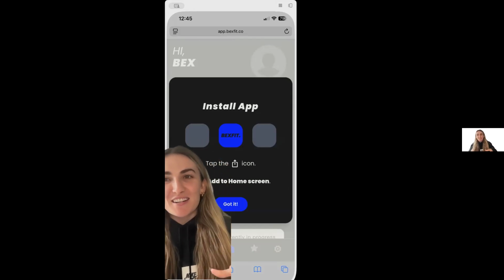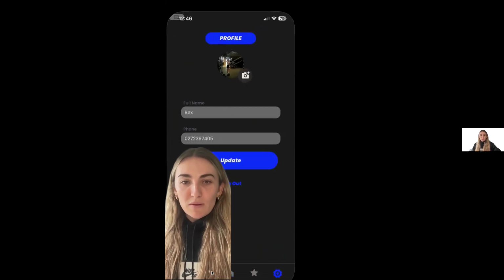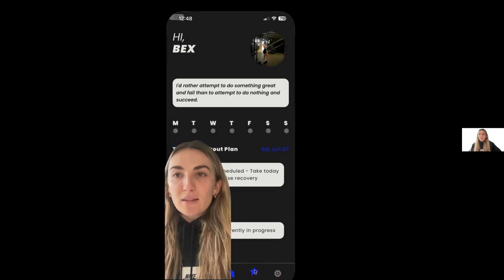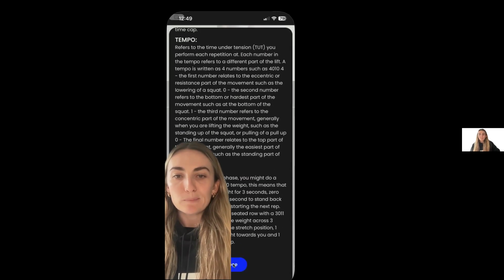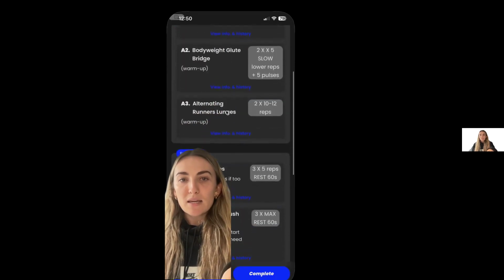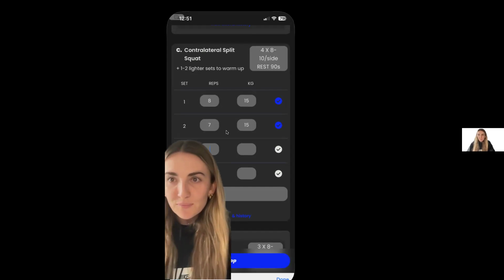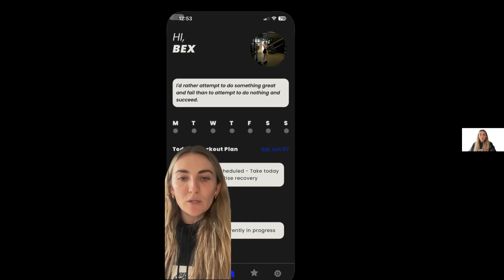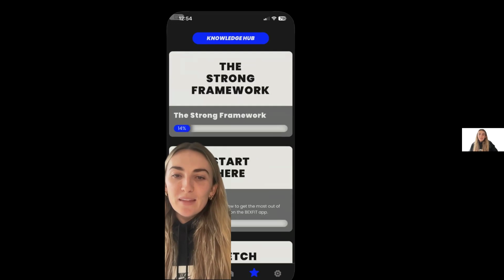BEXFIT APP WATCH THIS FIRST